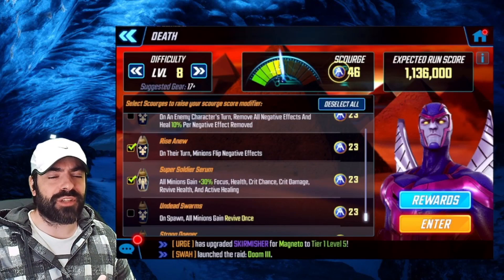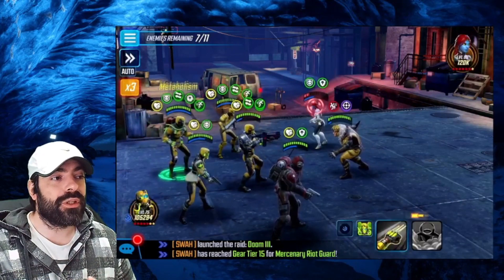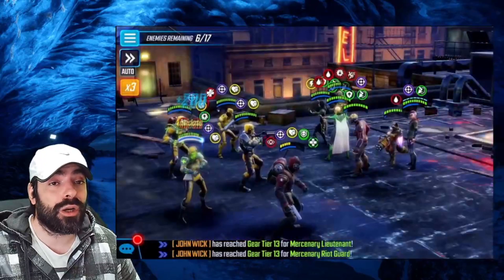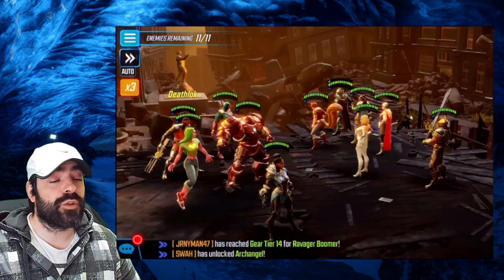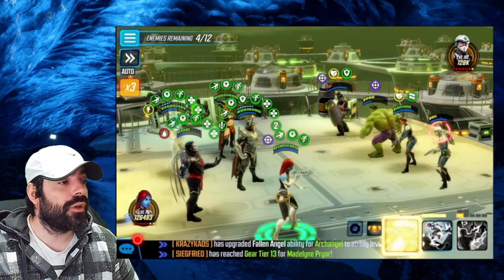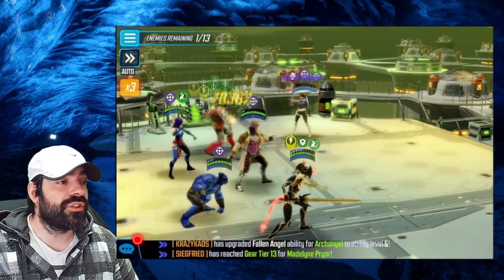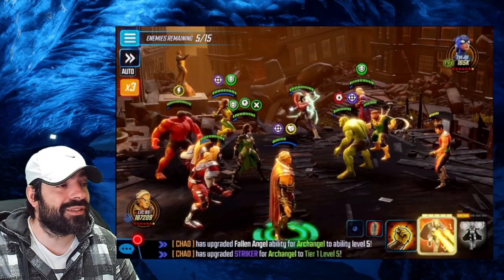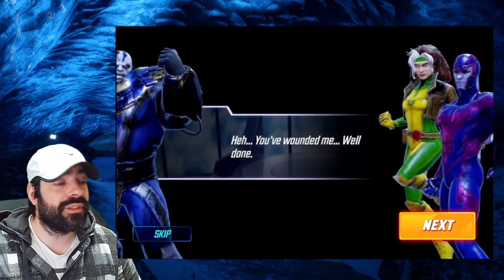+1 Million Points Easy Mode Death Scourge Full Run | One Shot All Nodes | MARVEL Strike Force | MSF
- Help Keeping the Lights On by Becoming a Member of the Channel